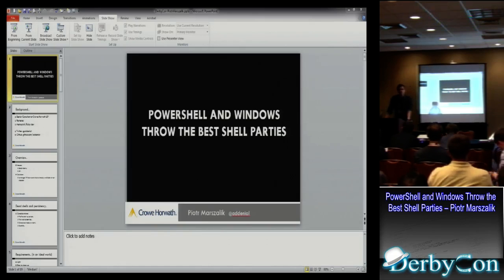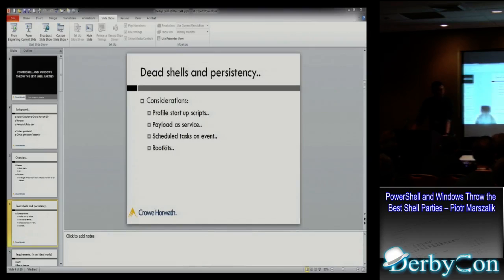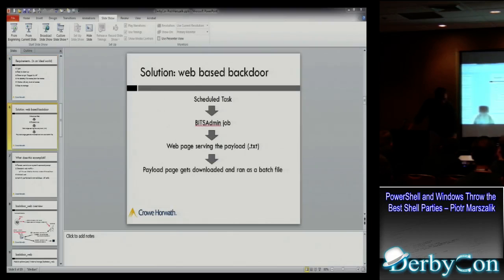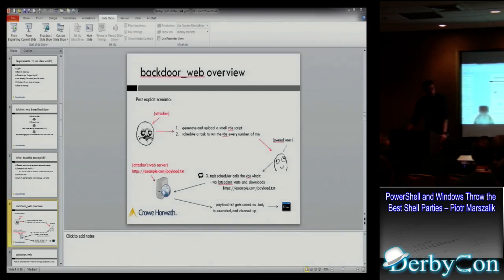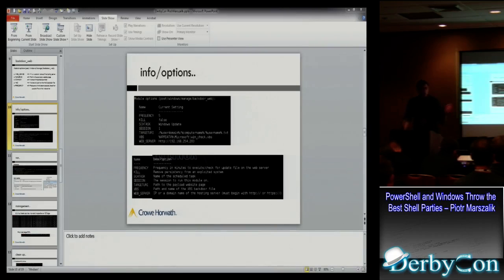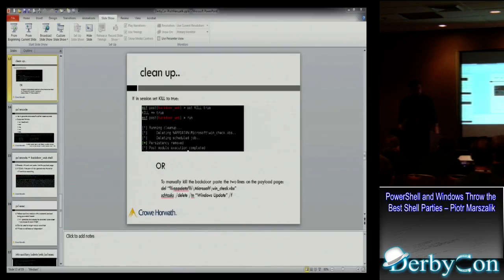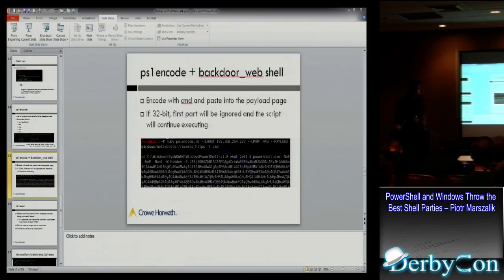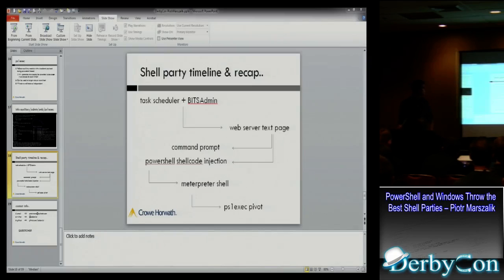DerbyCon 3 0 S105 Powershell And Windows Throw The Best Shell Parties Piotr Marszalik